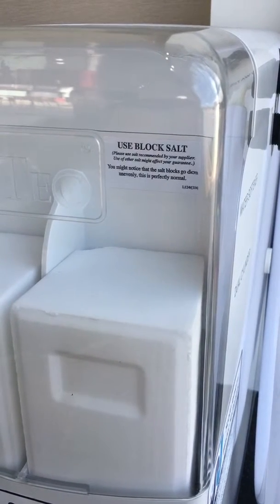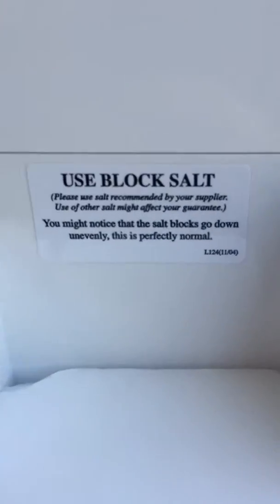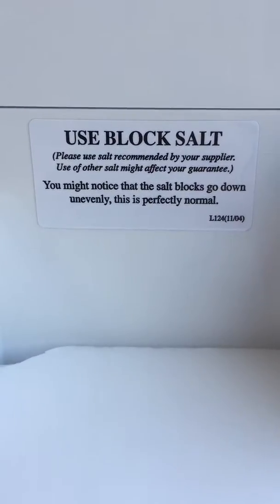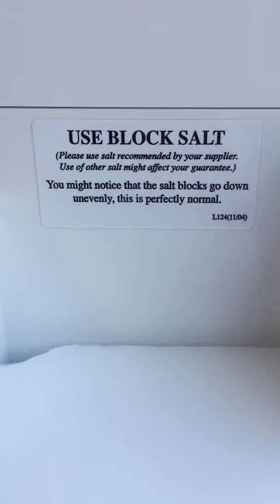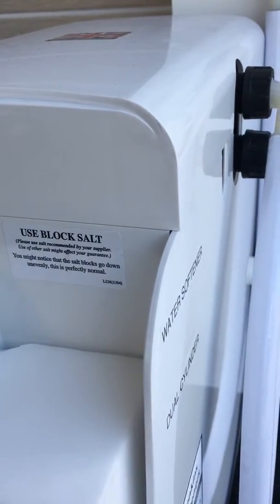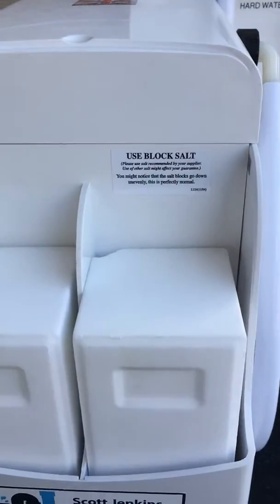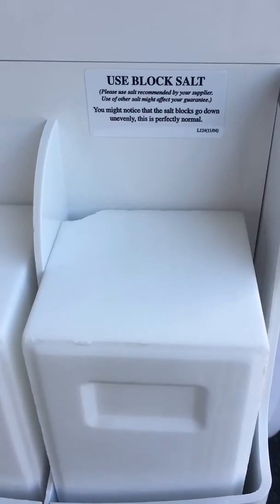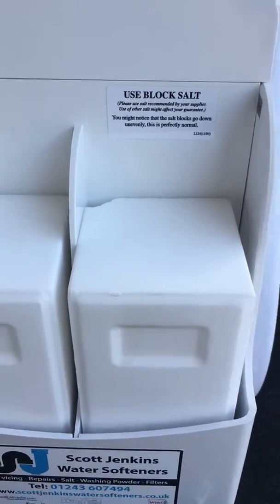Why do Salt Blocks Go Down Unevenly?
I explain why Salt Blocks go down unevenly and how to get round it.